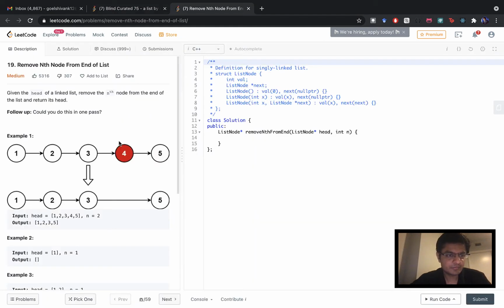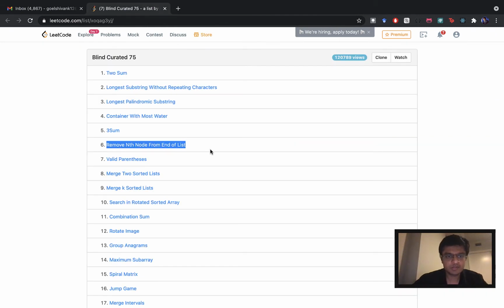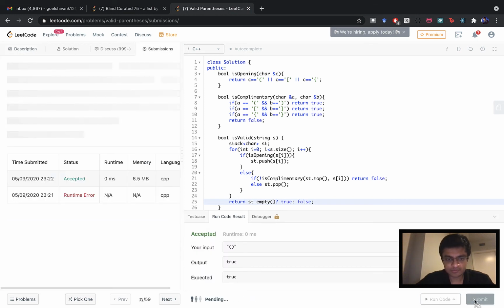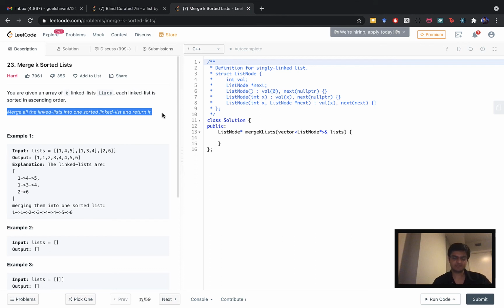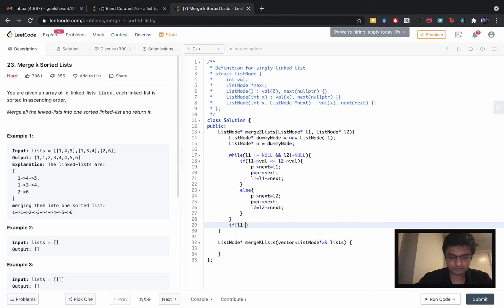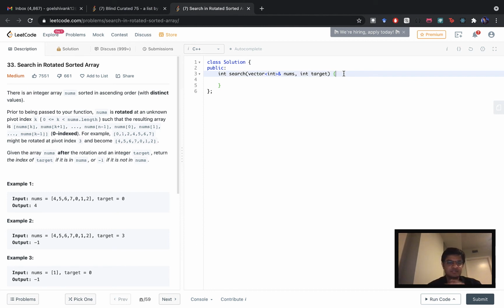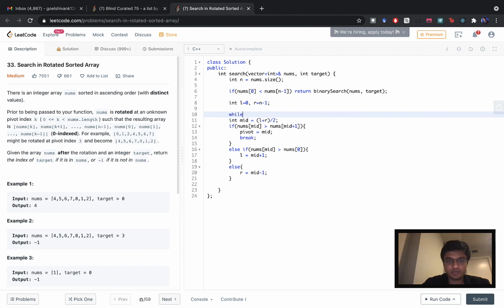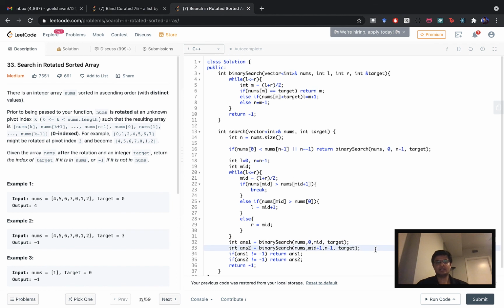15 Days Of Leetcode: Day 2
In this YouTube series I will solve 75 Leetcode questions from the list 5 questions per video.

Questions in this video:
00:35 - Remove Nth Node From End of List
07:40 - Valid Parentheses
15:28 - Merge Two Sorted Lists
20:27 - Merge k Sorted Lists
33:22 - Search in Rotated Sorted Array

About Me: I completed my bachelor's degree in computer science from Indian Institute of Technology in 2018. I then completed my master's degree with Johnson College of Business, Cornell. Currently, I work as a Software Engineer with Amazon. I am passionate about coding, sharing technical stuff and my life experiences that help me in building a successful career.